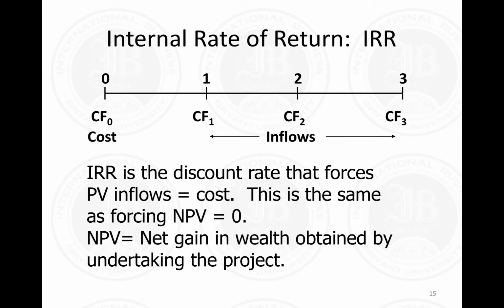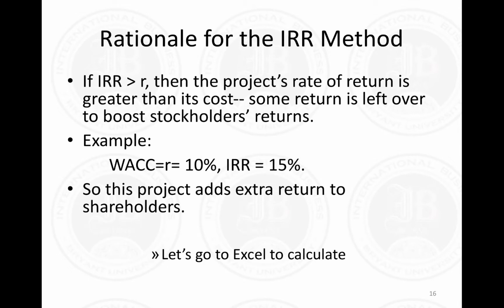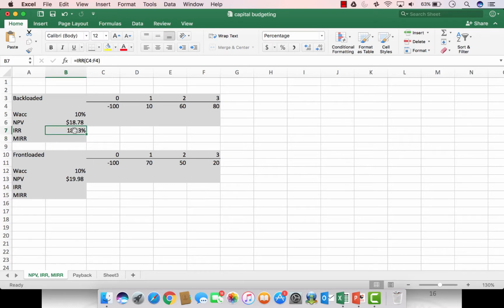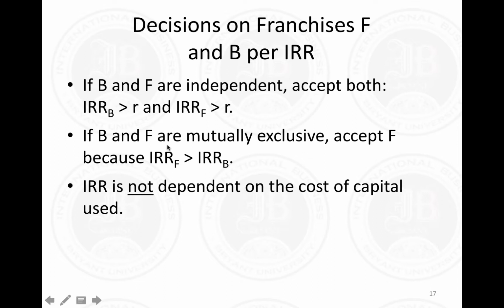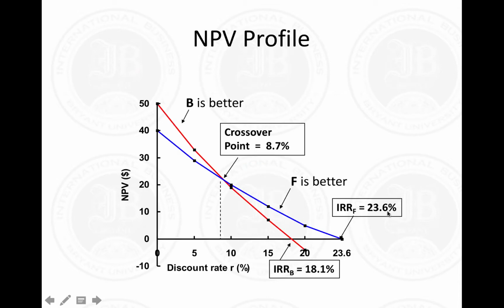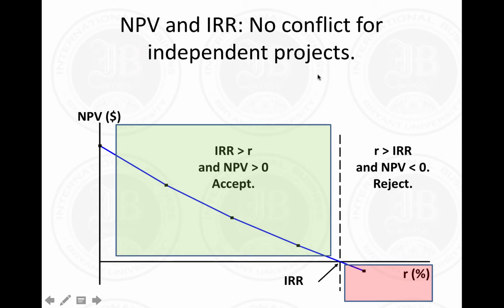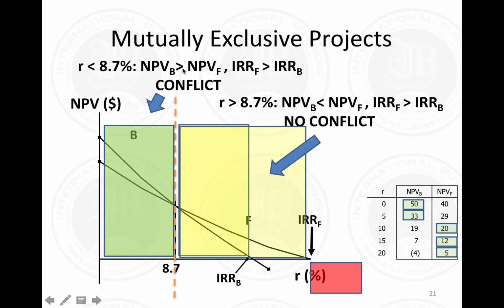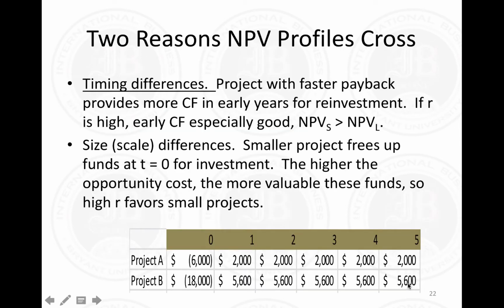Capital Budgeting IRR & NPV Profiles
Table of Contents:

00:00 - Capital Budgeting,IRR and NPV Profiles
00:09 - Internal Rate of Return:  IRR
00:53 - Rationale for the IRR Method
02:10 - Decisions on Franchises F and B per IRR
02:33 - Project NPV Profiles
03:08 - NPV Profile
03:38 - NPV and IRR: No conflict for independent projects.
04:06 - Mutually Exclusive Projects
04:54 - Two Reasons NPV Profiles Cross
05:26 - Next videoMIRR And Payback Period